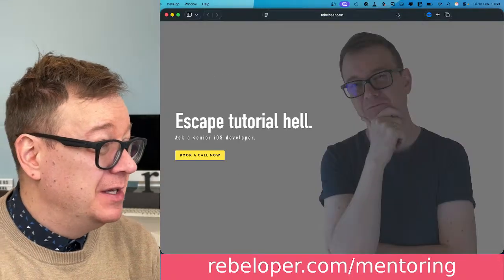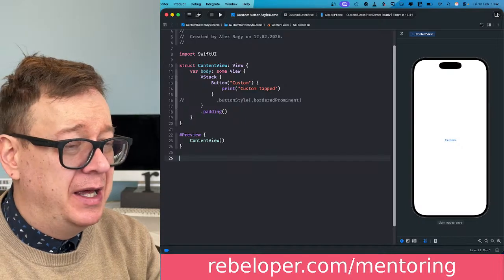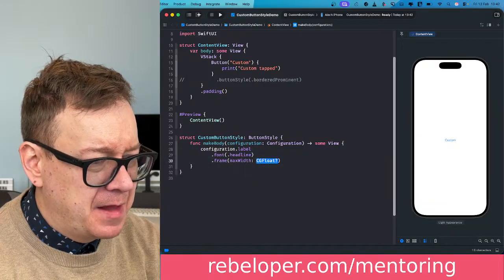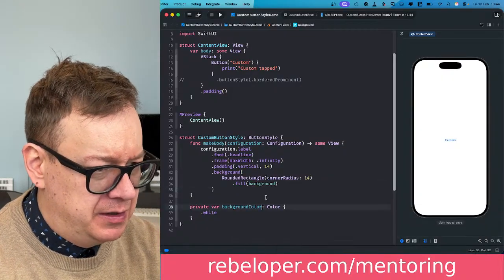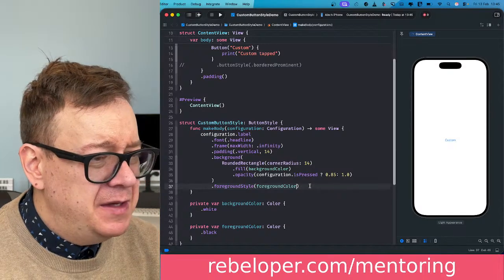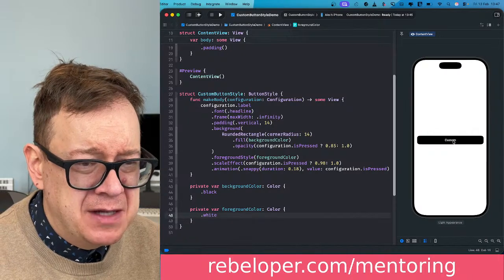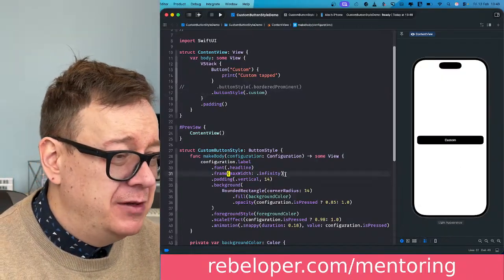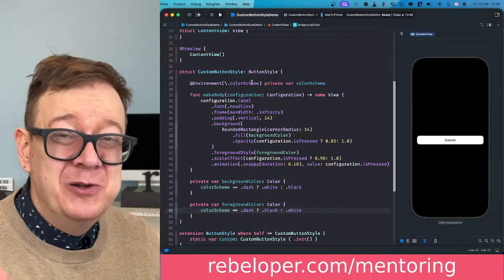Your SwiftUI Buttons Break in Dark Mode (Fix It in 11 Minutes)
Most SwiftUI button styles look fine… until you switch to dark mode.
In this video, I’ll show you how to build a custom ButtonStyle that properly adapts to light and dark appearance using @Environment(\.colorScheme) — without hacks and without messy conditionals everywhere in your views.

Clean. Reusable. Production-ready.